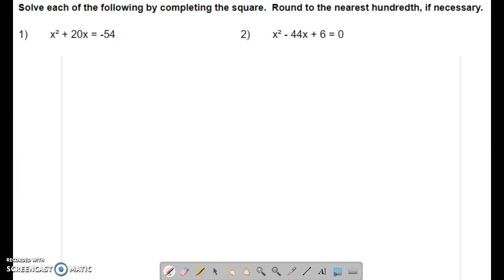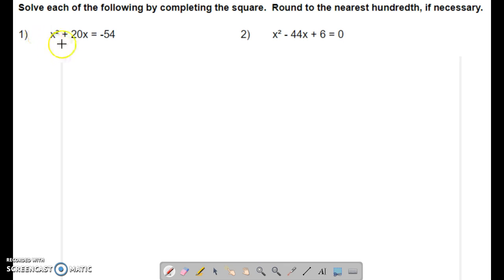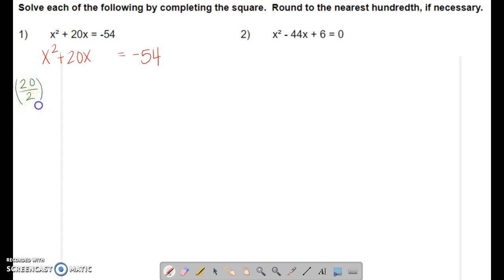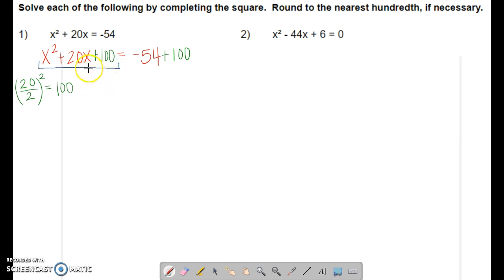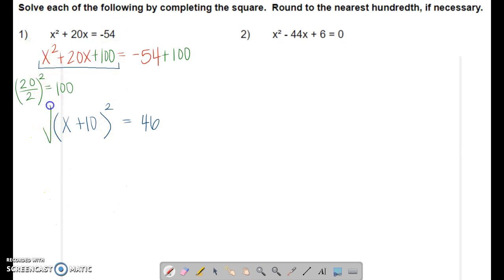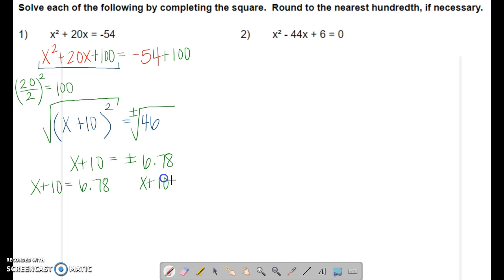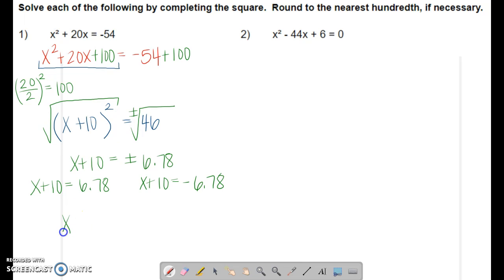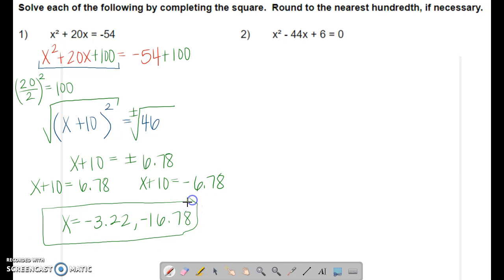CTS Example 1